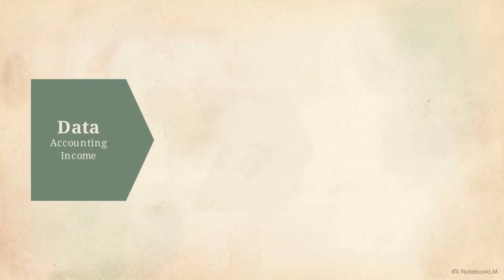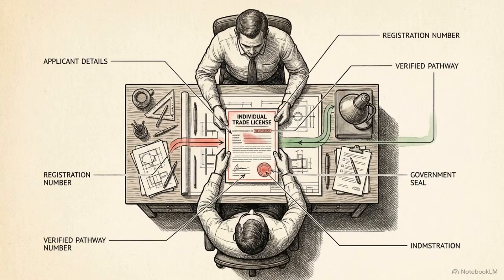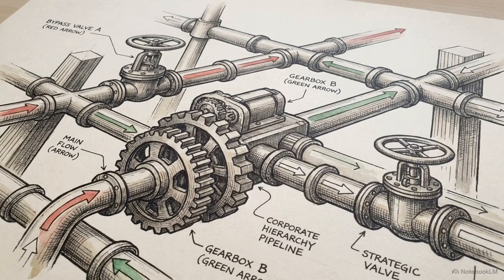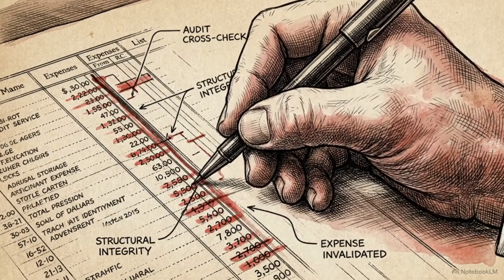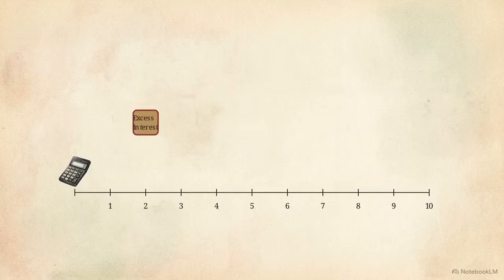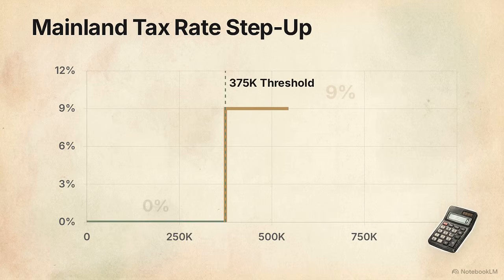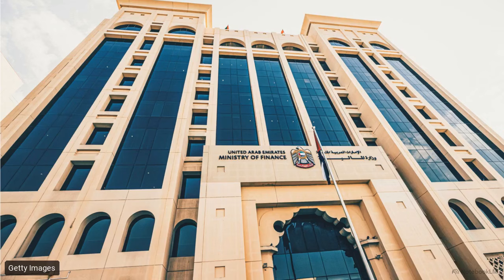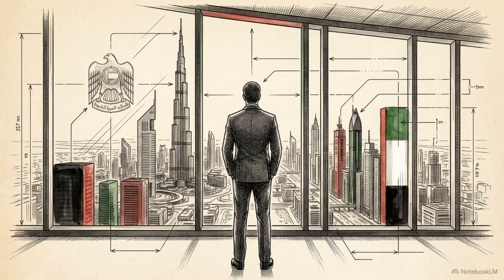The UAE's Corporate Tax Reality: Why "Tax-Free" Is Only the Beginning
The UAE isn't "tax-free" anymore — it's strategically low-tax. And that distinction will define who wins and who gets caught off guard.
Since June 1, 2023, Federal Decree-Law No. 47 of 2022 is in full effect. If you're running a business in the UAE — mainland or free zone — the game has changed.
In this article, I break down the 5 pillars every business owner must understand:
✅ The AED 375,000 threshold & how tax is actually calculated
✅ Why your salary is still protected (Natural Person rule)
✅ The 50% cap on entertainment expenses (Article 32)
✅ The QFZP 5-year penalty trap most Free Zone businesses don't see coming
✅ The 9-month filing window — and how to use it wisely